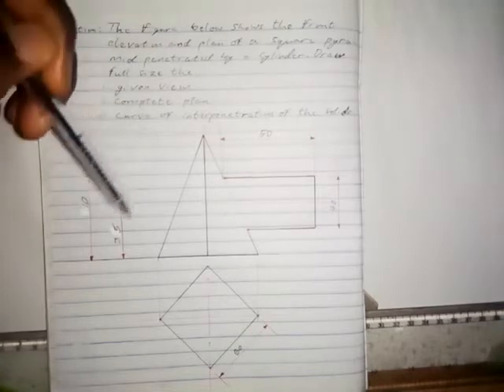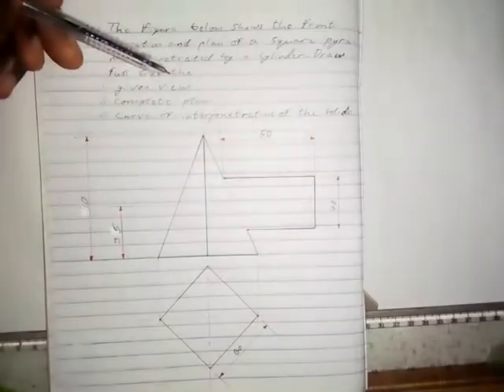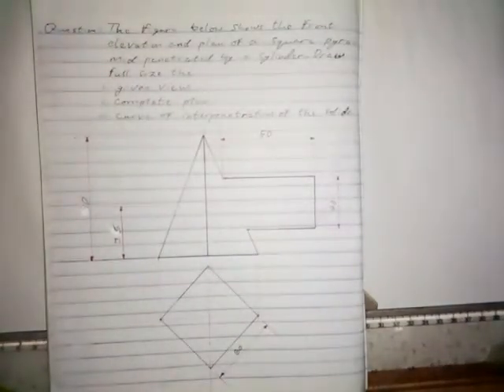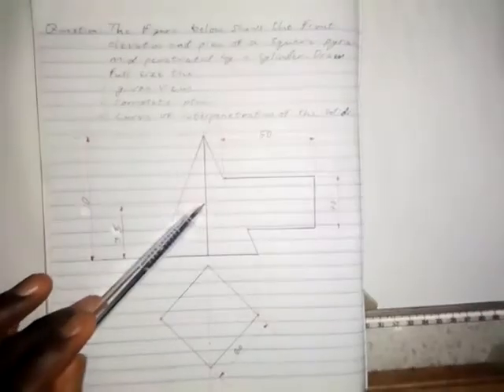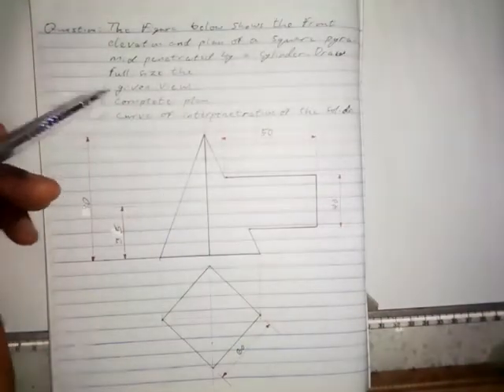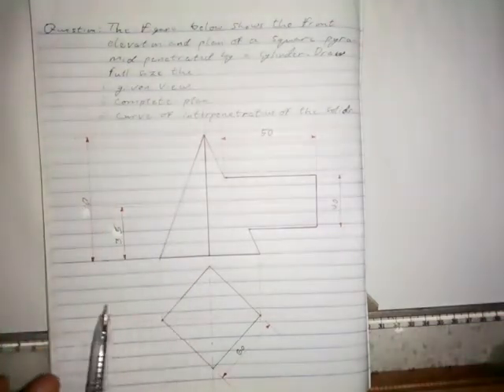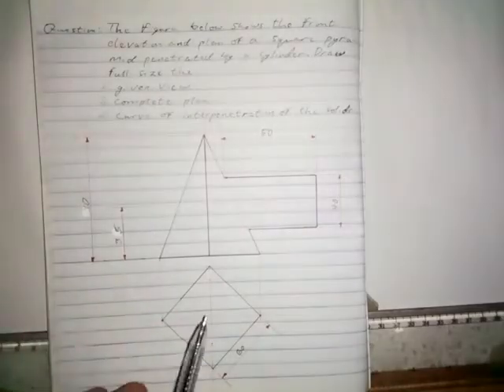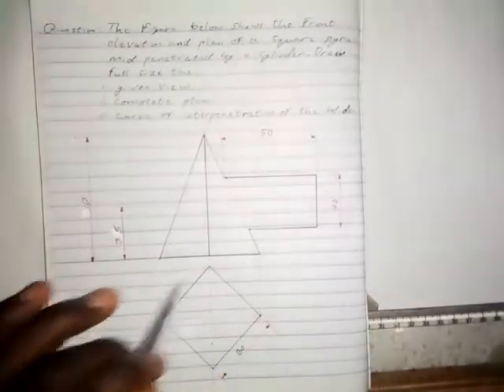Intersection of a Square Pyramid and a Cylinder